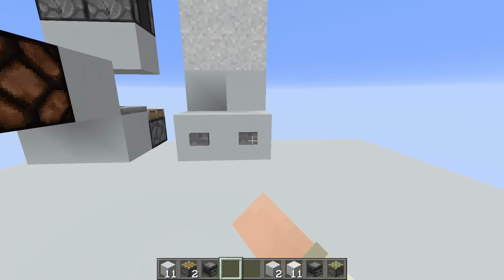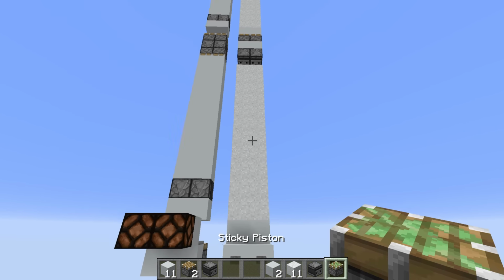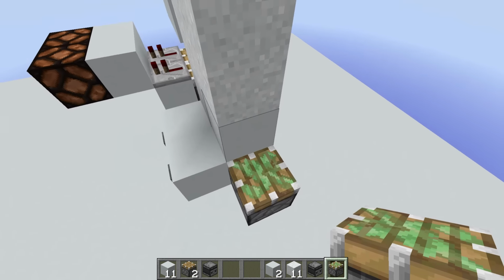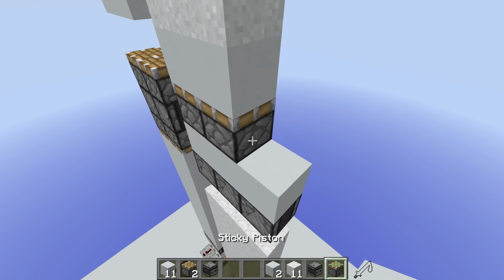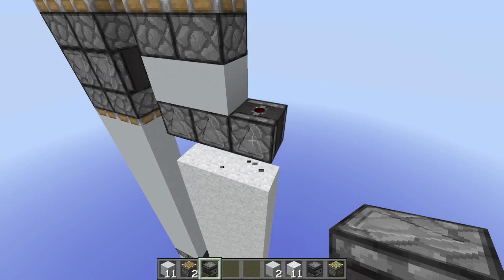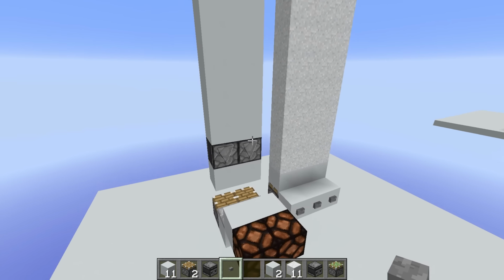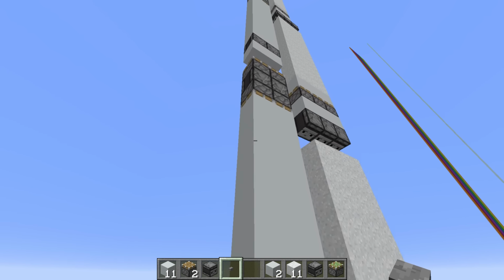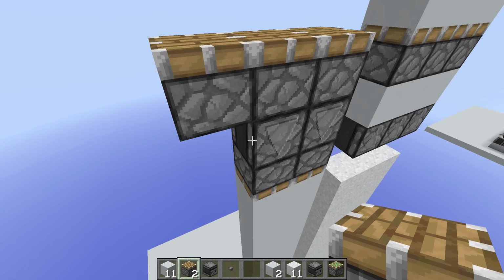Cheap Vertical Redstone Wire [Tutorial]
Wiring Redstone can be tricky sometimes. So here is a cheap way to get the signal up and down!

This Tutorial was recorded in Minecraft 1.12 but will moste likely work in future versions, too.

I am currently Playing in:
Minecraft 1.11, Minecraft 1.12